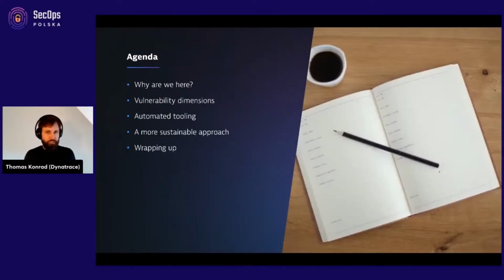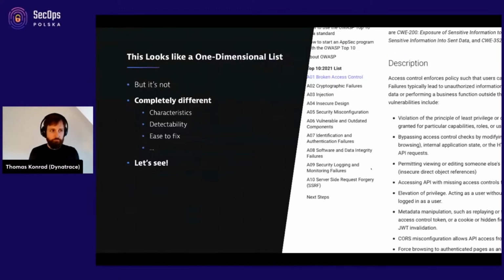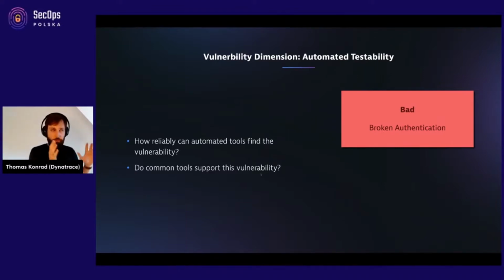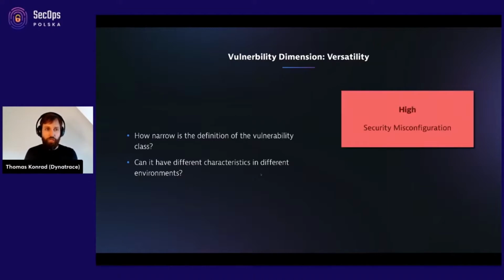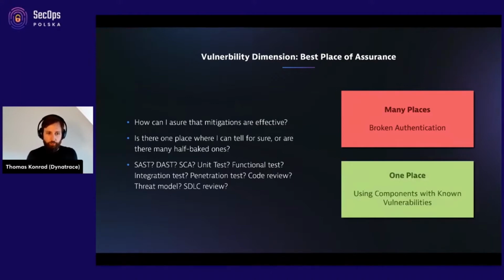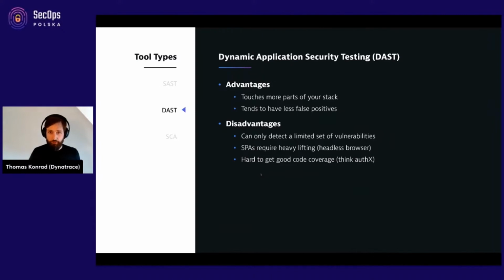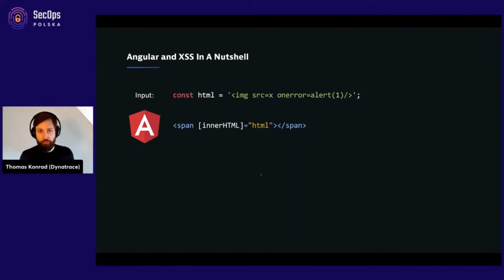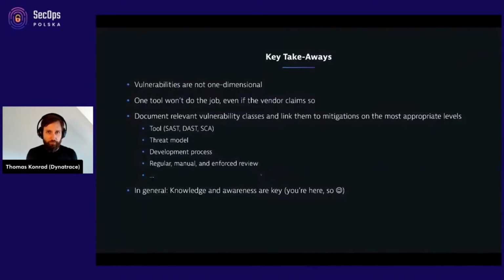[#60] “Vendors vs. The Truth – Scan Tools and The OWASP Top 10” - Thomas Konrad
Nagranie z SecOps Polska Online MeetUp #29 z dn. 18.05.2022 r.

PL
Spójrzmy prawdzie w oczy, bezpieczeństwo nie jest czymś, czym większość programistów i pracowników operacyjnych chce się zajmować. Zajmuje to czas, jest skomplikowane i nikt Wam za to nie podziękuje - w końcu nie ma chwały w zapobieganiu. Kiedy przyjrzymy się bliżej typom podatności, takim jak OWASP Top 10 czy OWASP API Security Top 10, szybko zauważymy, że tylko bardzo niewiele z nich może być wiarygodnie wykrytych przez zautomatyzowane środki, takie jak narzędzia SAST, DAST i IAST. Podczas swojej prelekcji Thomas wyjaśni, dlaczego tak się dzieje i pokaże bardziej zrównoważone podejście do pokrycia typowych typów podatności.

ENG
Let's face it, security is not something most developers or operations people want to deal with. It takes time, it's complicated, no one will thank you for it – after all, there’s no glory in prevention. So it comes in handy when security tool vendors claim that they can cover the most prevalent and severe vulnerabilities in software. Throw some money at them and you're done. Well, as you might have guessed already, it is not that easy. When you have a closer look at common vulnerability types such as the OWASP Top 10 and the OWASP API Security Top 10, you'll see very quickly that only very few of them can even be reliably detected by automated means such as SAST, DAST and IAST tools. In this talk, Thomas will explain why this is the case, and show you a more sustainable approach to covering common vulnerability types.

Thomas pracuje w firmie Dynatrace - więcej o ich działalności dowiecie się ze strony

Thomas works at Dynatrace - you can learn more about their activities